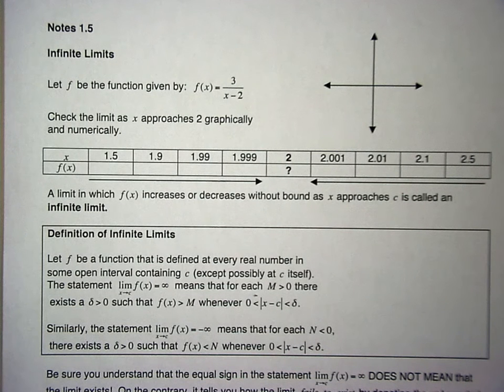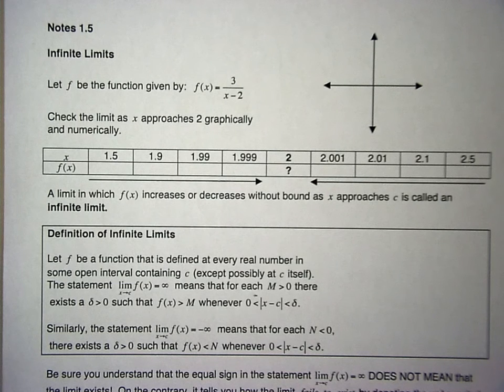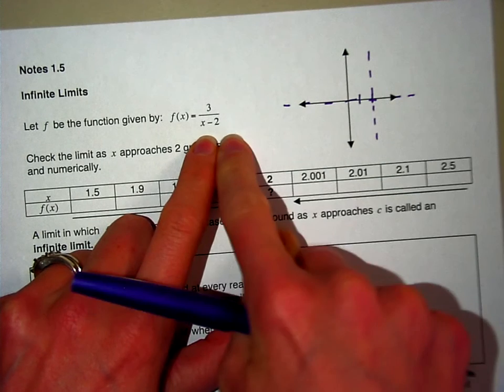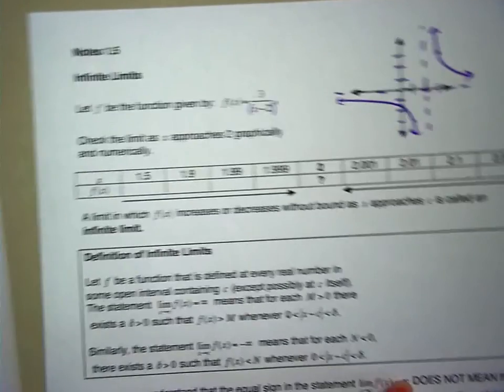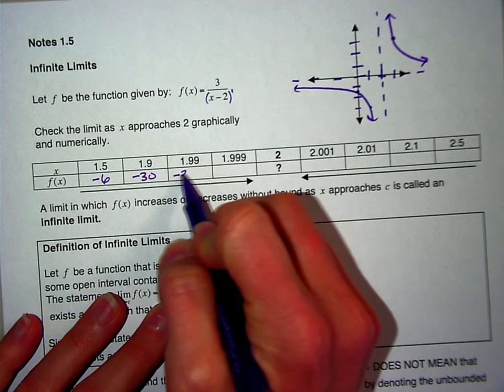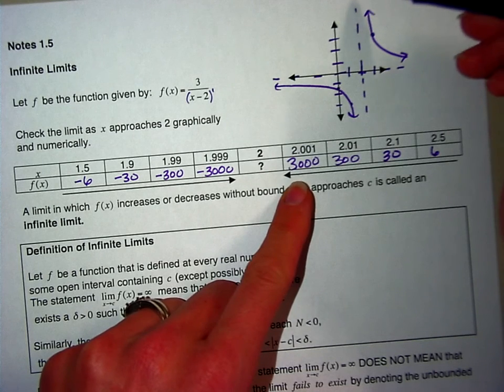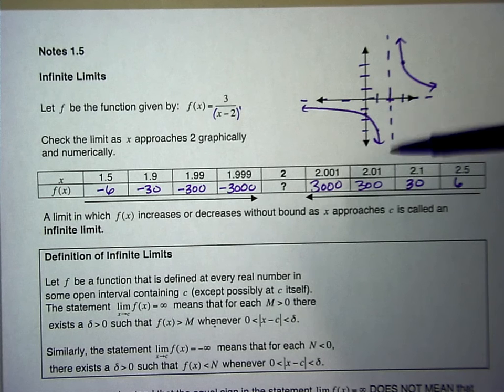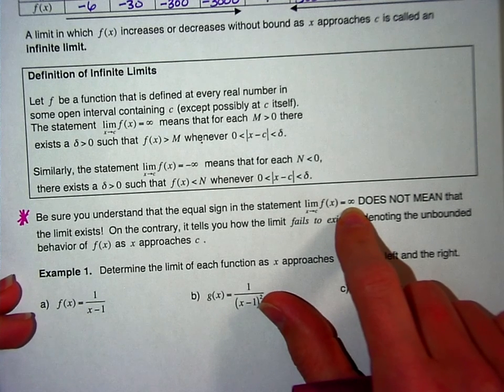1 5 Infinite Limits